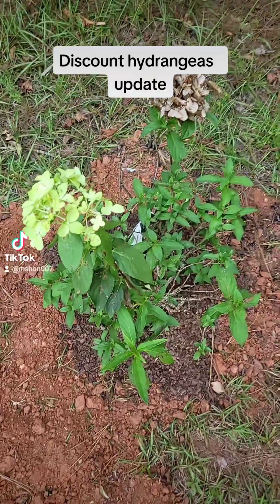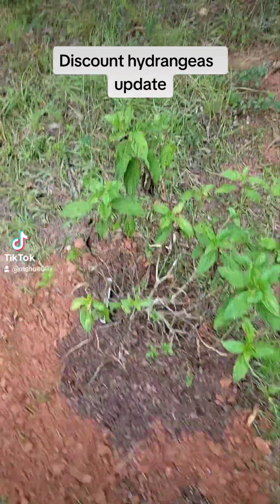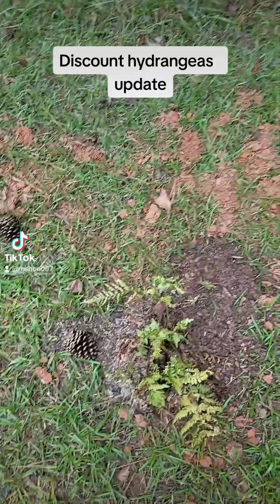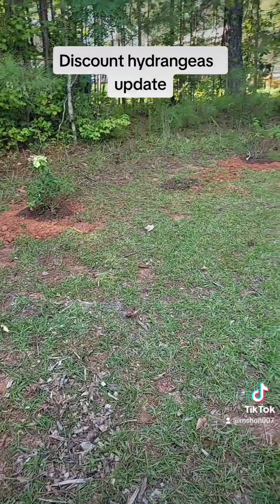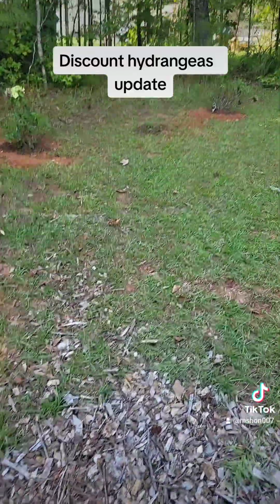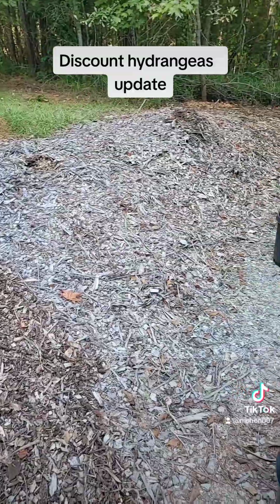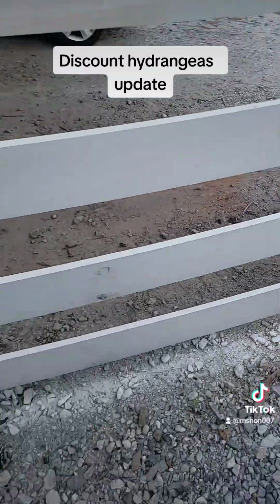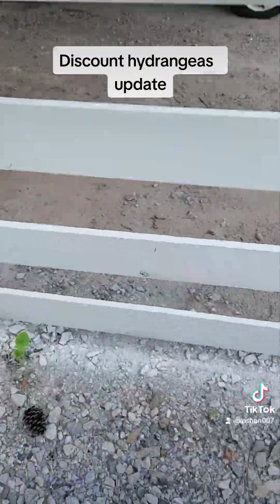How to use plants for privacy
Walk through the planting of flowering shrubs to act as a privacy screen.  The plants were bought at a discount.